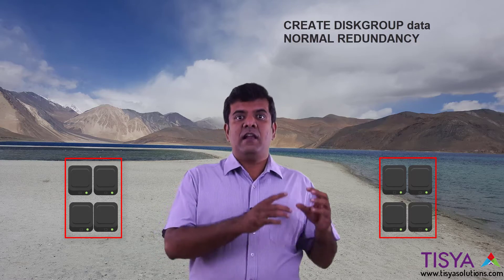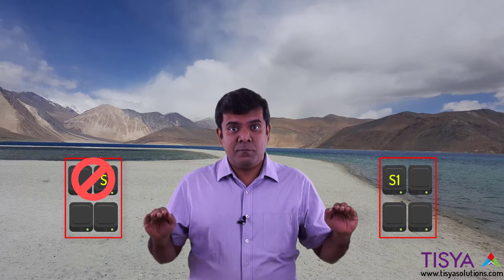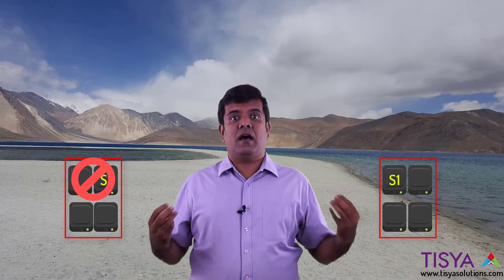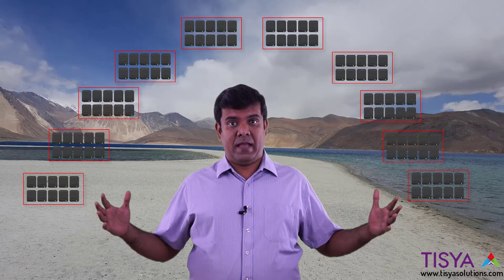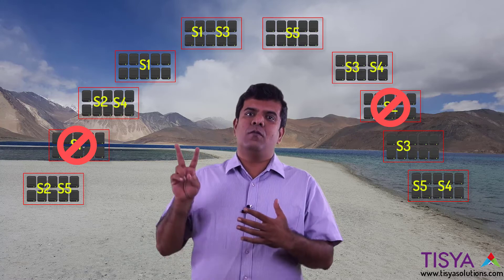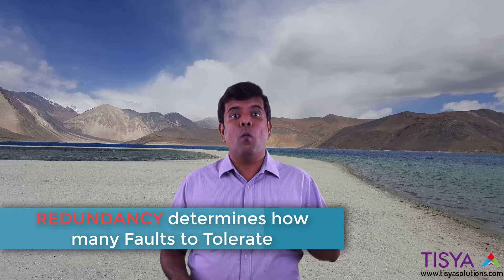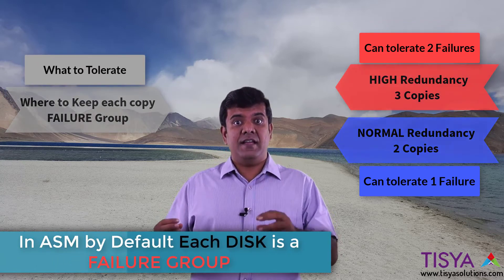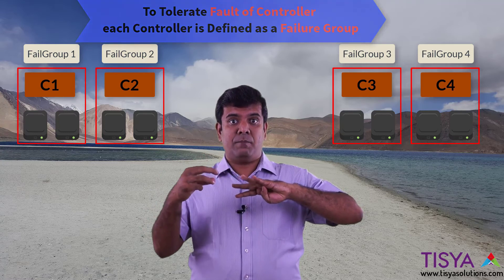What are failure groups in Oracle ASM - ASM Video 09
In this video you will learn about Failure Groups in ASM disk groups .